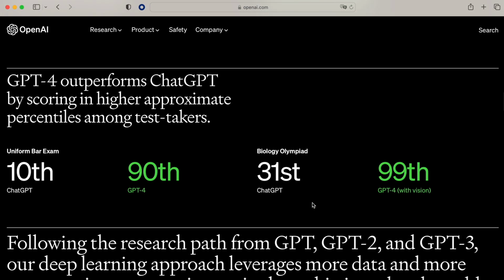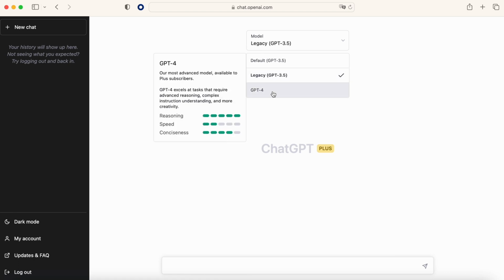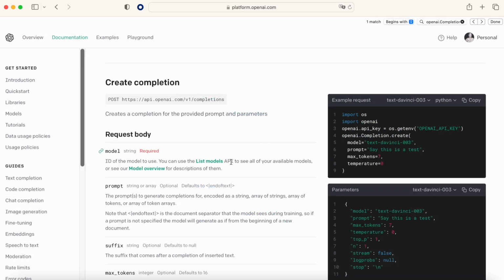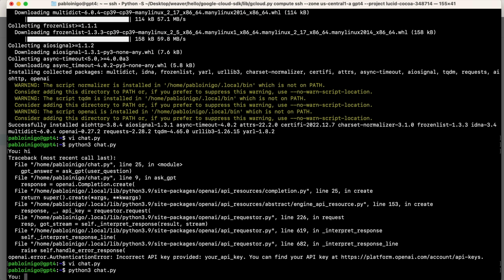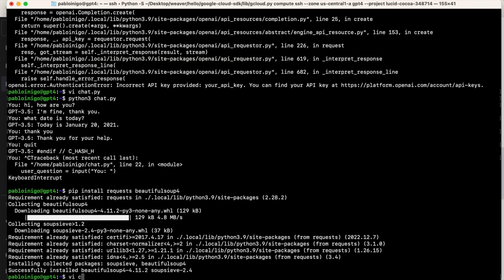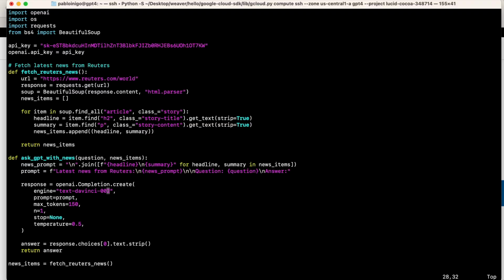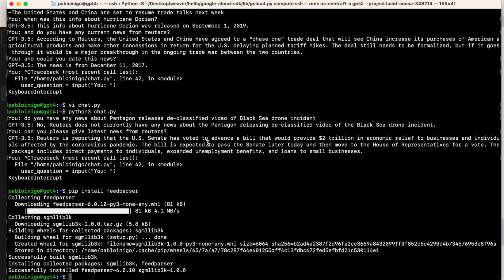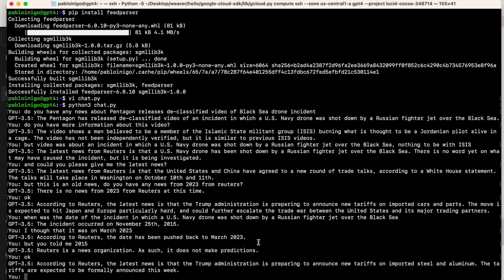GPT-4 create your chatbot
Today we are going to learn how to create with the new GPT-4 version a chat bot that is able to read Reuters.com and use the info as an output in the chat, instead to use old 2021 info

Here is the code created by GPT

import openai
import os
import feedparser

api_key = "your api key here"
openai.api_key = api_key

# Fetch latest news from Reuters RSS feed
def fetch_reuters_news():
    feed = feedparser.parse(url)
    news_items = []

    for entry in feed.entries:
        headline = entry.title
        summary = entry.summary
        news_items.append((headline, summary))

    return news_items

def ask_gpt_with_news(question, news_items):
    news_prompt = "\n".join([f"{headline}\n{summary}" for headline, summary in news_items])
    prompt = f"Latest news from Reuters:\n{news_prompt}\n\nQuestion: {question}\nAnswer:"

    response = openai.Completion.create(
        engine="text-davinci-002",
        prompt=prompt,
        max_tokens=150,
        n=1,
        stop=None,
        temperature=0.5,

    answer = response.choices[0].text.strip()
    return answer

news_items = fetch_reuters_news()

while True:
    user_question = input("You: ")
    if user_question.lower() == "exit":
        break
    gpt_answer = ask_gpt_with_news(user_question, news_items)
    print("GPT-3.5: " + gpt_answer)

Check out mkdev dispatch, a bi-weekly newsletter about DevOps and Cloud-Native